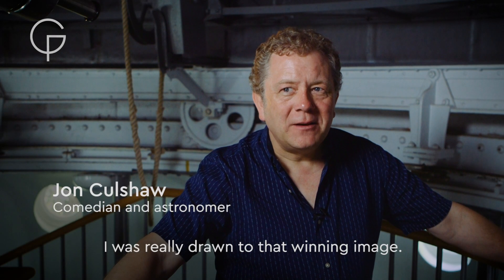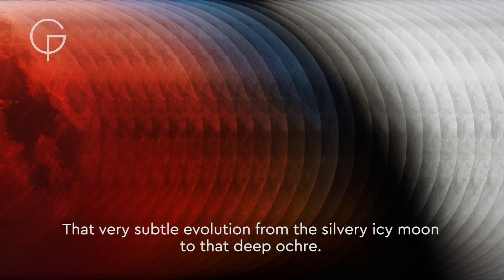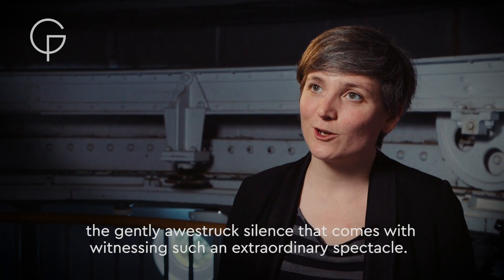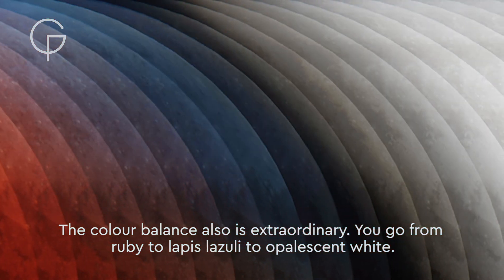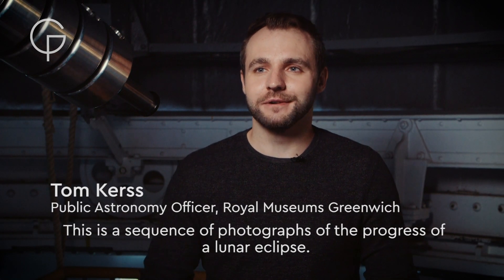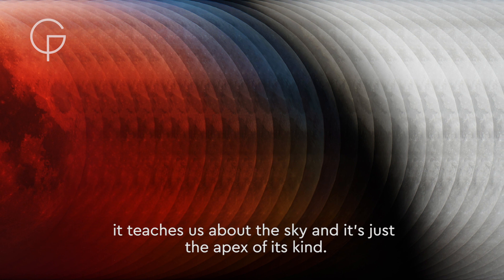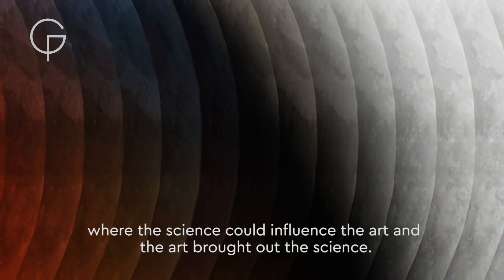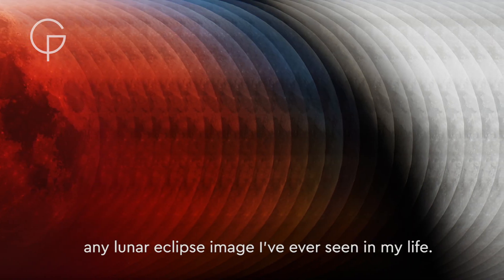Insight Investment Astronomy Photographer of the Year 2019 winner revealed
Some of the judges of the Insight Investment Astronomy Photographer of the Year competition reveal the 2019 winner, and explain what makes the image so special.

Find out more about the competition here: rmg.co.uk/astrophoto